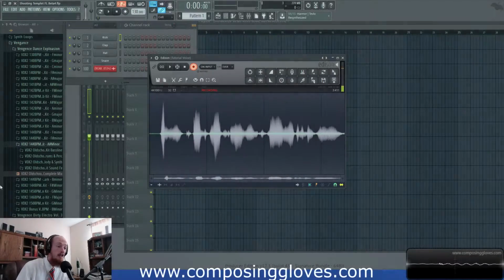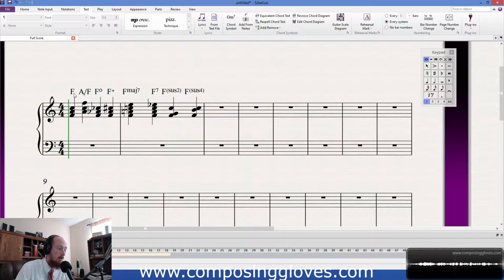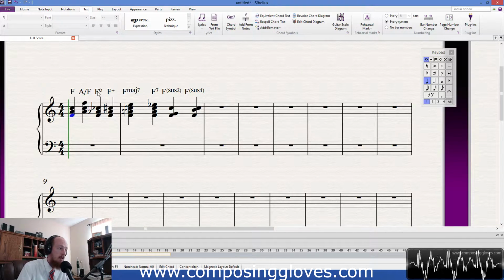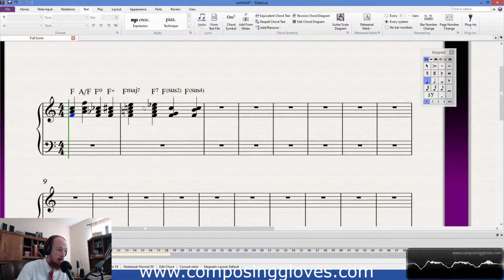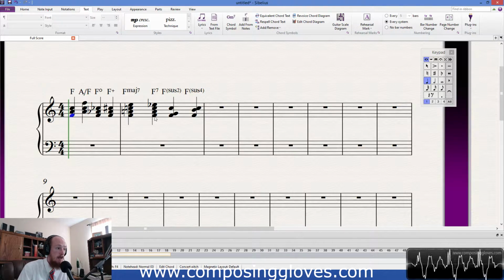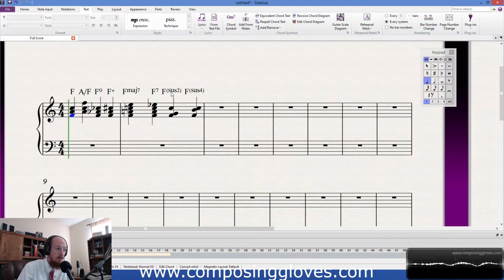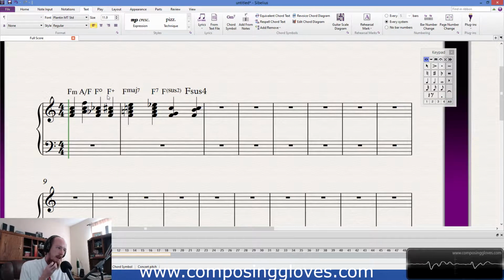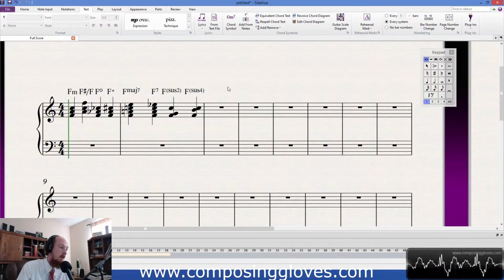Music Theory From the Ground Up 49.2 - Chord Symbols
These things are everywhere. They are tons of fun, and great ways to look a progressions. Plan to see this more and more.